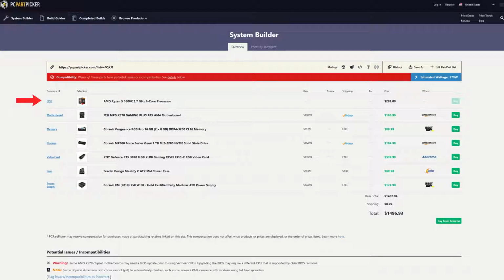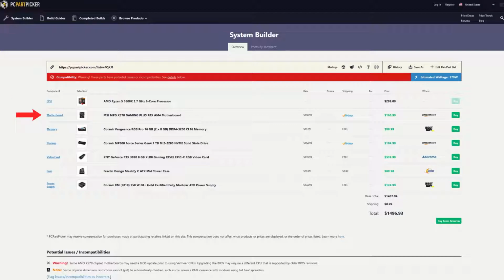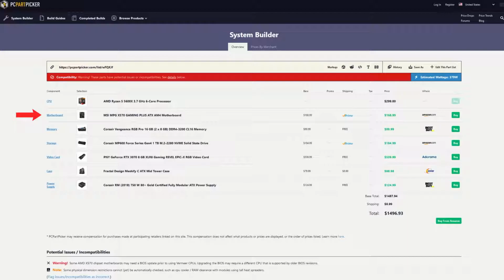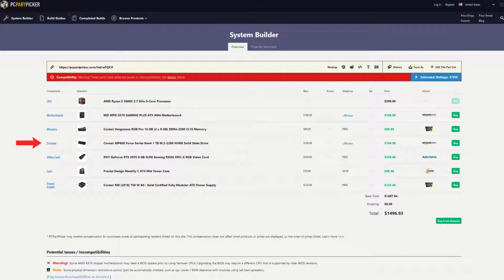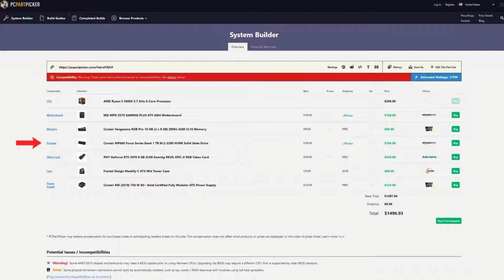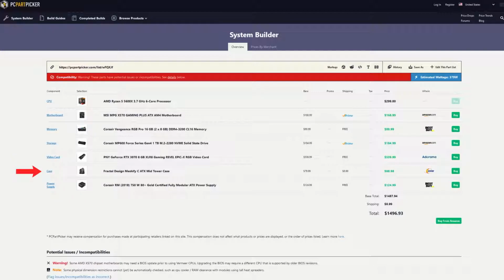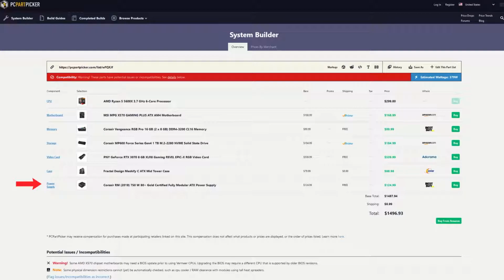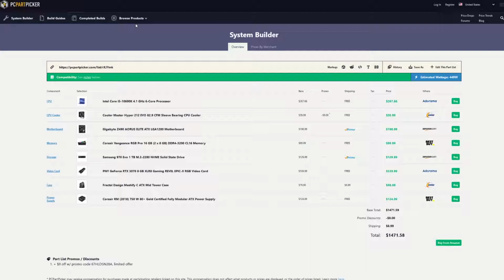The Best PC For Streaming & Gaming For Under $1500 Going Into 2021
Looky here! this video is going to save you a whole bunch of time and stress when it comes to picking the right components for your brand new pc! This is the absolute best pc you can get right now and moving into 2021!